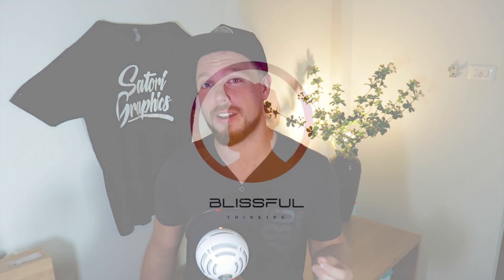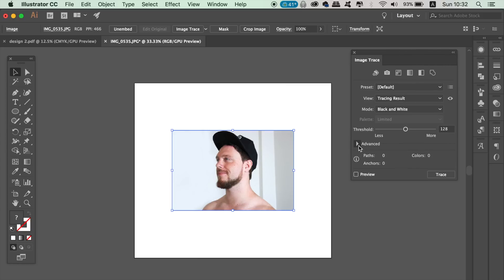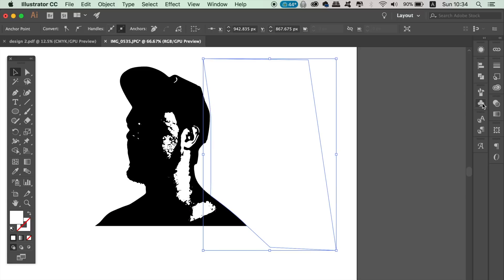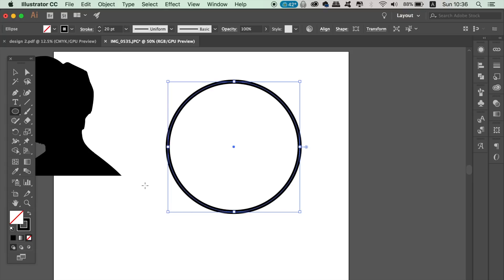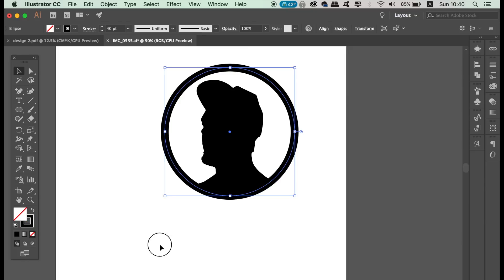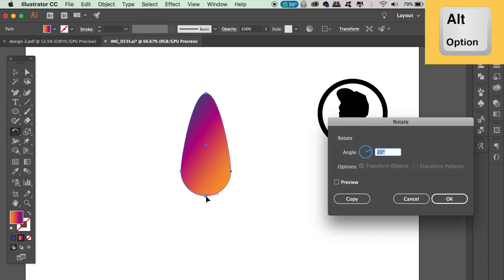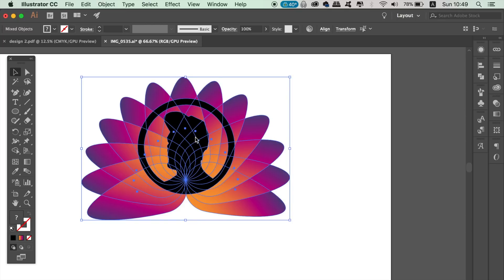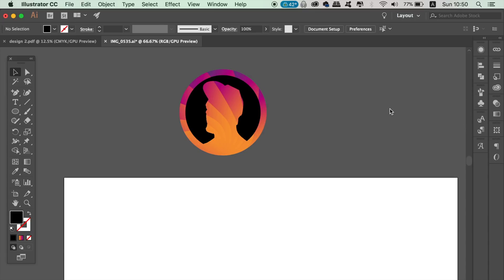Put YOURSELF Into A Vector Logo Design | Vector Logo Tutorial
It’s Tom with Satori Graphics back with another graphic design tutorial; today how to put yourself into a vector logo design in easy to follow, straight forward steps. This vector logo tutorial is an intermediate level tutorial, but I feel most people will be able to recreate the vector logo design with my step by step process. So tune in and learn how to put yourself into a cool vector logo design!

If you found this graphic design upload on a vector logo tutorial in Illustrator enjoyable or useful, let me know in the comments section and drop a like on your way out.

Skip to 0:42 for the image trace section
Skip to 3:38 for the logo gradient effect section

MUSIC